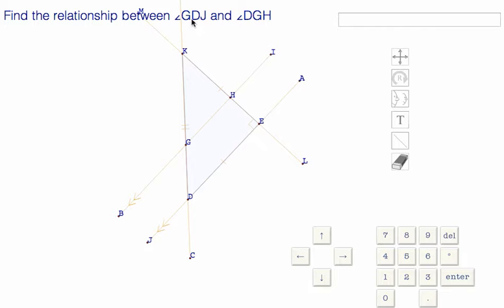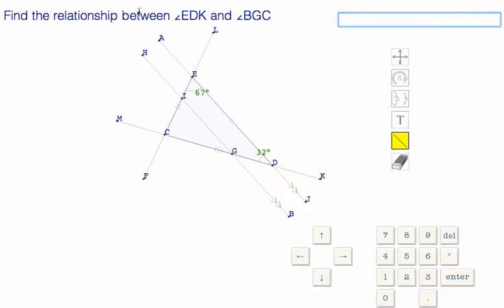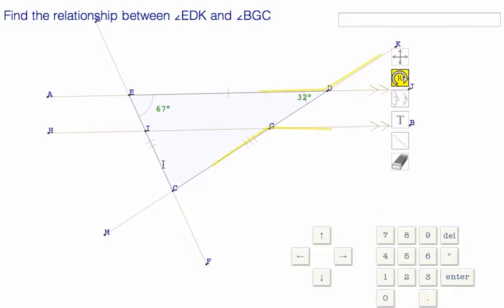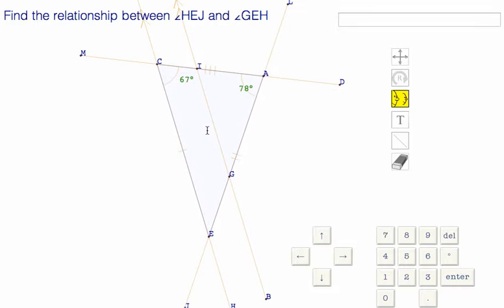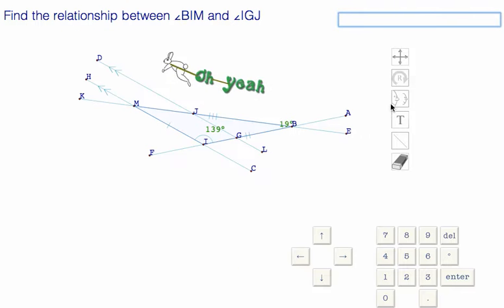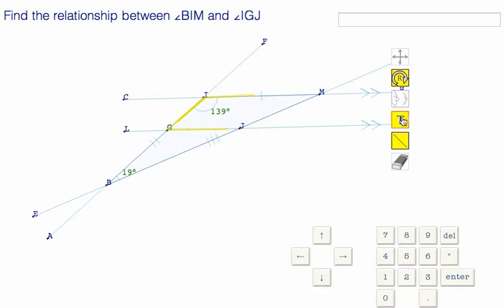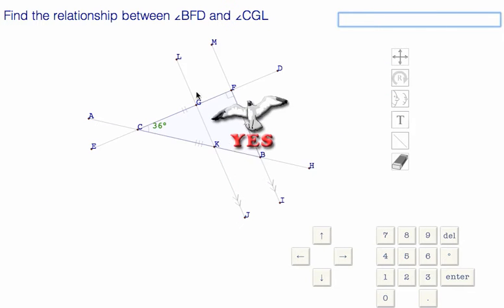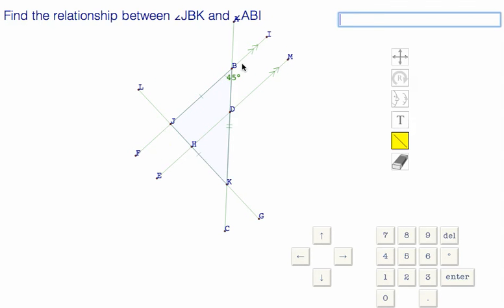Level 1: Classifying Angle relationships, From the Parallel Lines Math Program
Level 1: Classifying Angle relationships. From the Parallel Lines Math Program, from my Math Programs